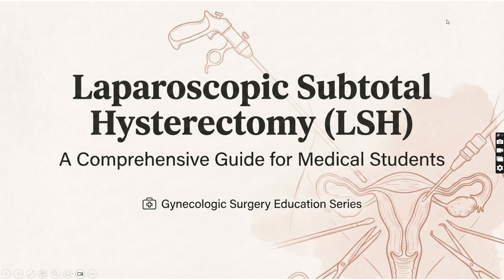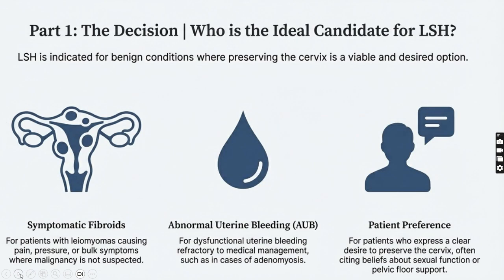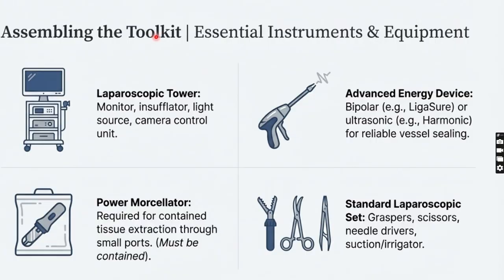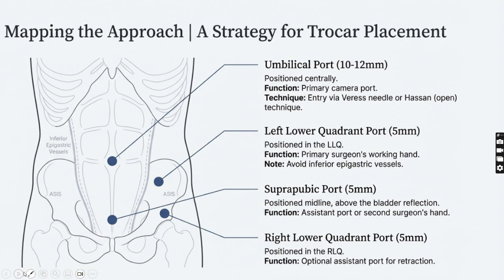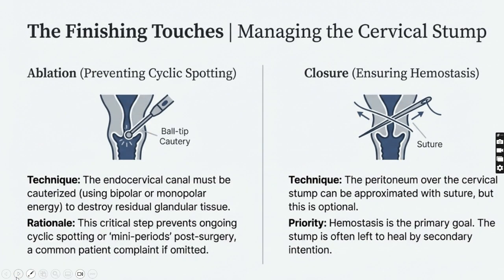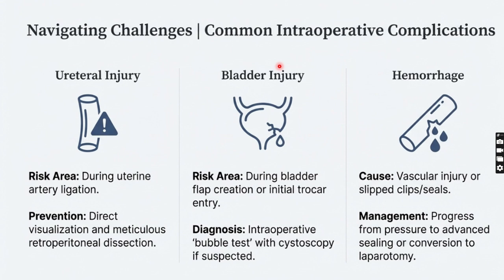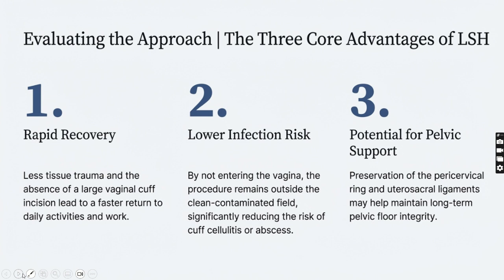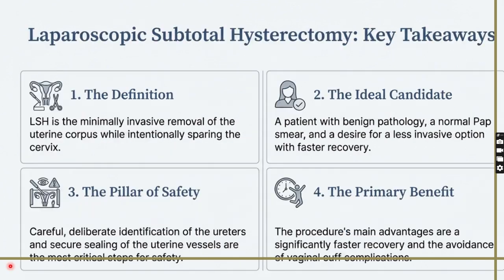Laparoscopic Subtotal Hysterectomy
Welcome to this educational presentation on **Laparoscopic Subtotal Hysterectomy (LSH)**. This video provides a detailed overview of the procedure, indications, and surgical landscape, explicitly designed for medical students and junior residents.

This project was created as part of the **Basic Gynecological Laparoscopy Elective Course** (Semester 9) for the academic year 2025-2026.

### **🎓 Project Team Credits:**

**Scriptwriting :**
* Ahmed Mohamed Ali Mohamed El-Zein
* Ahmed Mohamed Badir Talkhan

**Voice Over & Narration:**
* Ahmed Mohamed Wahid El-Saeed Guweili

**Presentation Design (PPT) & Visuals:**
* Ahmed Mohamed Ibrahim Ahmed Eid
* Ahmed Ezz El-Din Ahmed Abu Rumaila
* Ahmed Alaa Abdel Fattah Ibrahim
* Ahmed Emad El-Saeed Youssef Bahilaq
* Ahmed Ghassan Abdel Wahab El-Ghazi

**MCQ Development & Assessment:**
* Ahmed Maher Attia Ahmed Khalaf
* Ahmed Mohamed Moussa Hesham Da'na